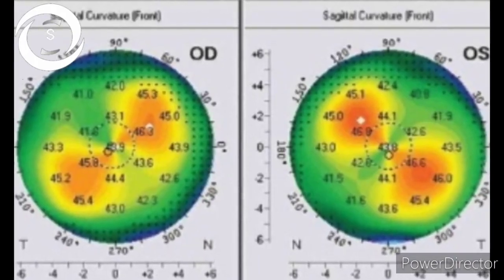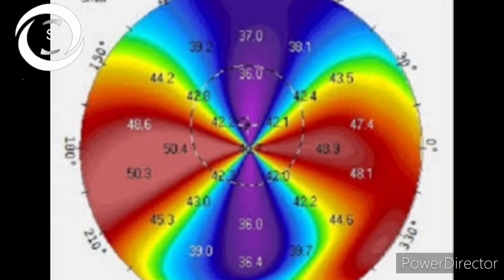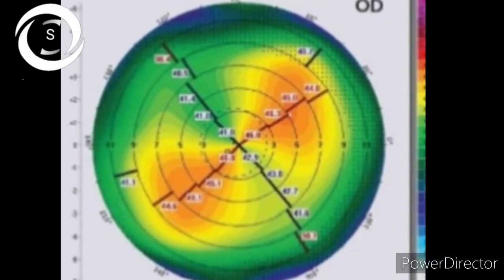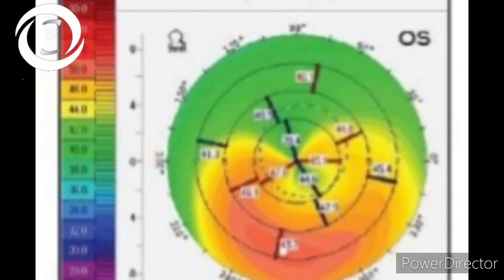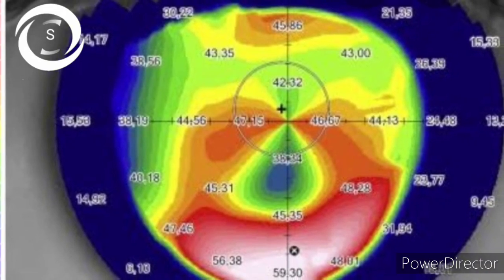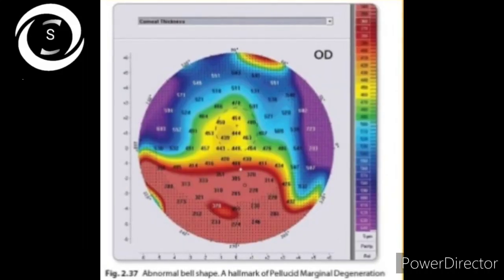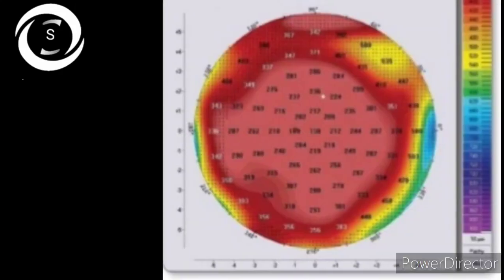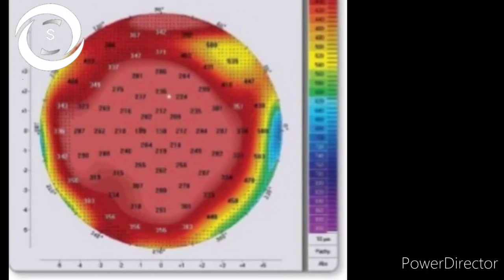Different corneal diseases topographic patterns CT series 6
In this sixth vidoe of topography we will show you different corneal pathologies how they look on pentacam colored maps .